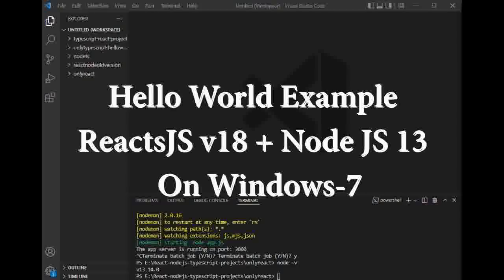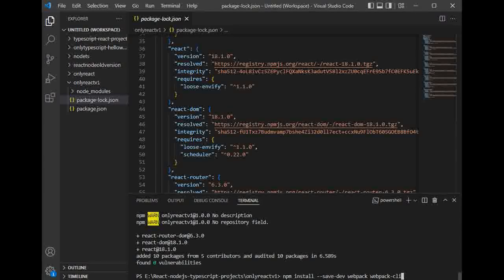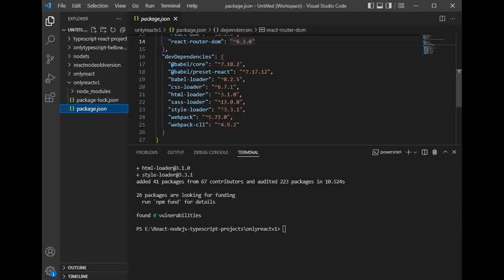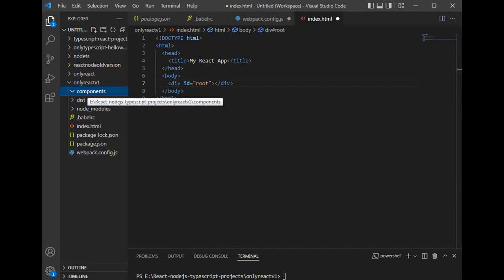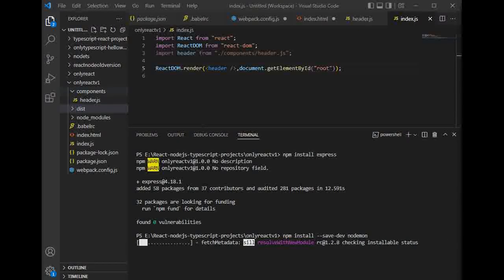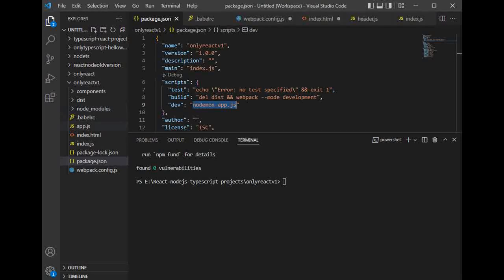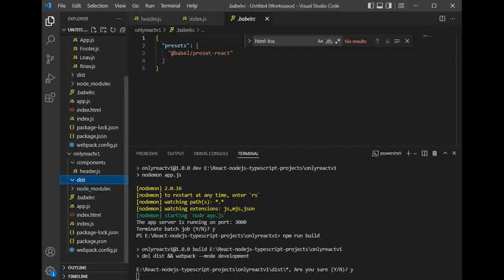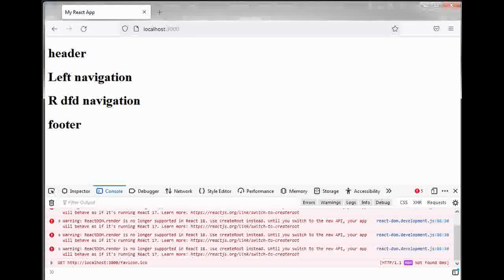ReactJS example on windows 7 with nodejs v13 using 5 commands in 15 mins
You can create reactjs project quickly on windows7 using nodejs v13. Yes you might have gone through tutorials stating that nodejs do not support on windows 7 so to create react projects you need latest os windows 8 or windows10.
Not to worry, Just follow below steps and you are ready to work with react.

1.npm init
2.npm install react react-dom react-router-dom
3.npm install --save-dev webpack webpack-cli
4.npm install --save-dev '@babel/core' '@babel/preset-react'
5.npm install --save-dev babel-loader html-loader style-loader css-loader sass-loader html-webpack-plugin

create file .babelrc for babel
create file webpack.config.js for webpack
create file index.html for template
create file header.js in components folder for  react component
create file index.js for react processing

Make node server ready
1.npm install express
2.npm install --save-dev nodemon

create app.js to give server port and handle request response objects

Done.